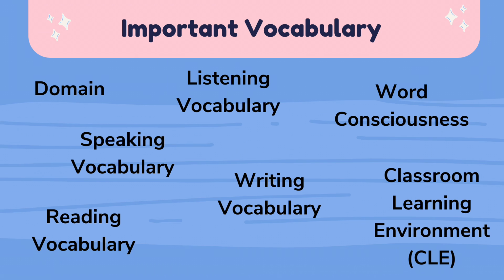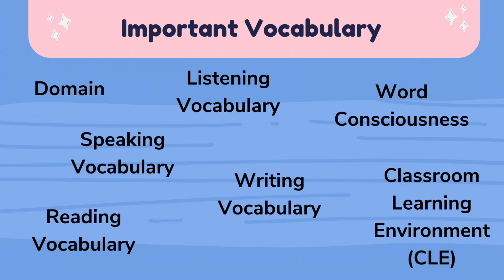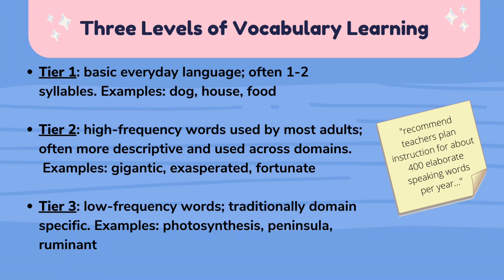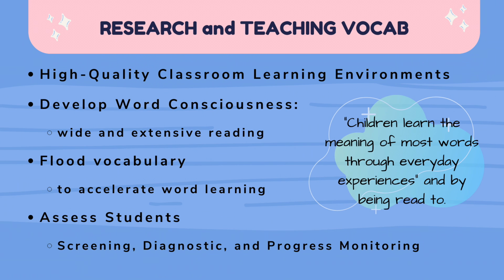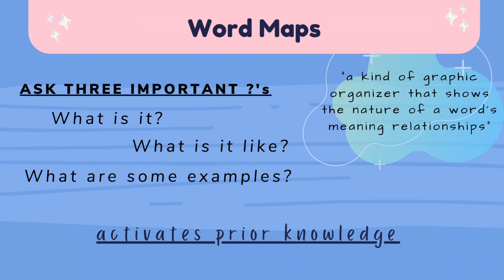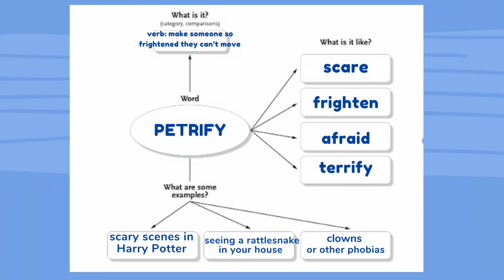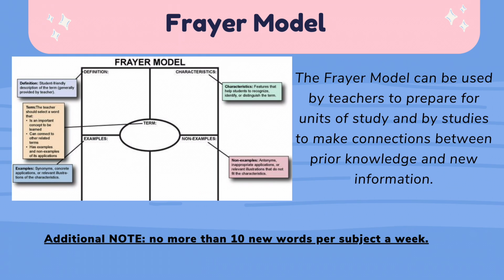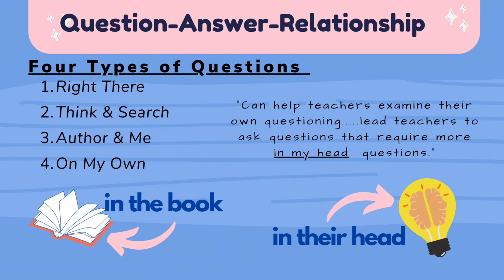Reading and Comprehension Presentation for TEEL_836